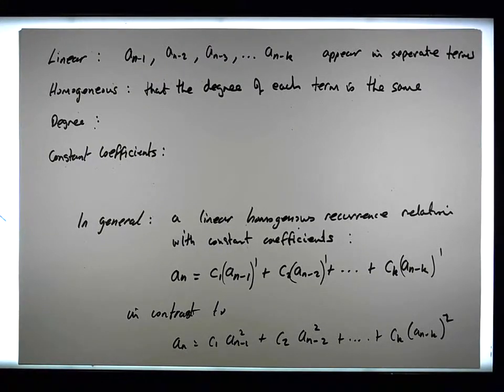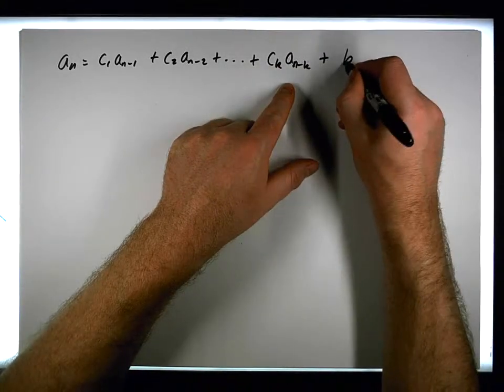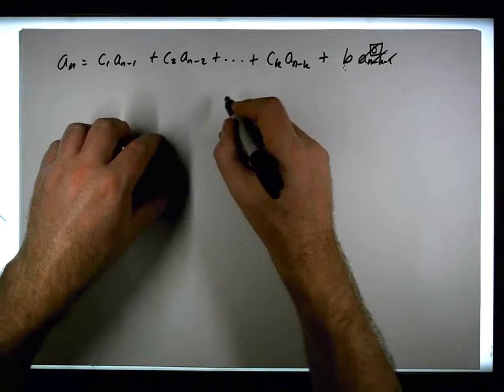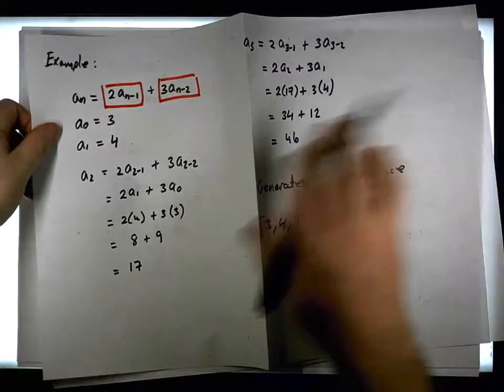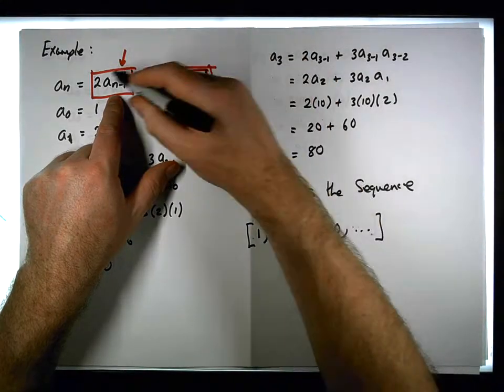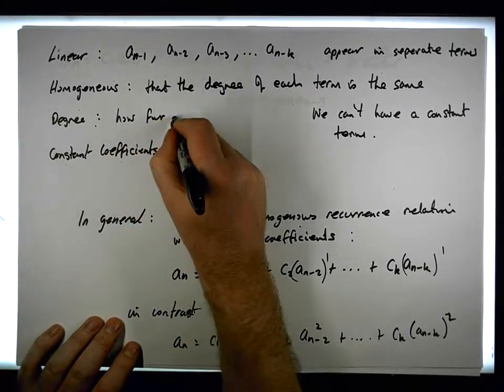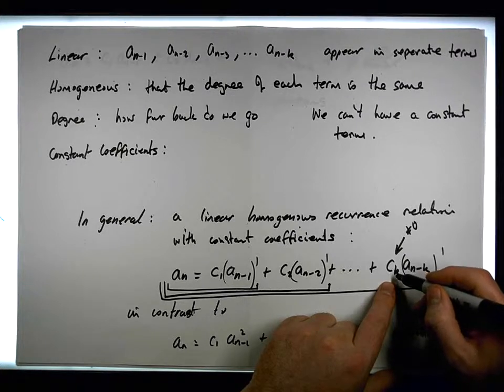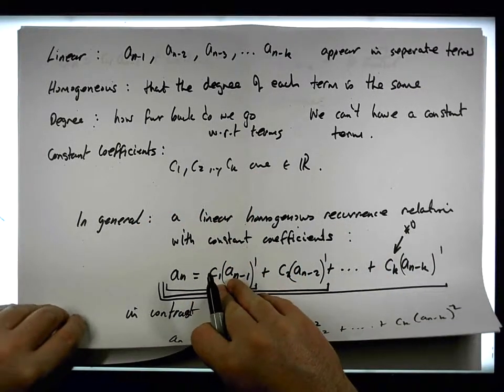Recurrence Relations: What is a Recurrence Relation - Part 4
In this video, the first in this playlist series, we define the concept of a Recurrence Relation. We consider some examples of recurrence relations. More importantly, we define the concepts of Linear, Homogeneous, Degree, and Constant Coefficient recurrence relations.